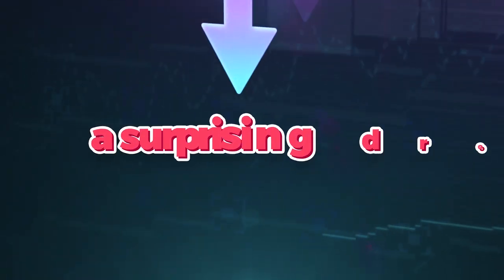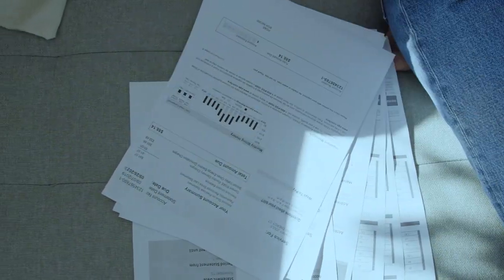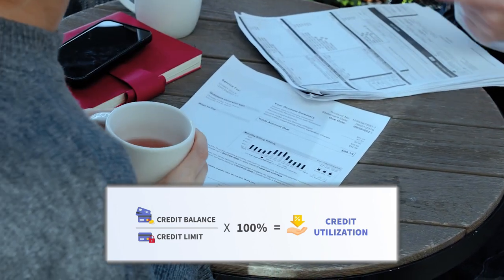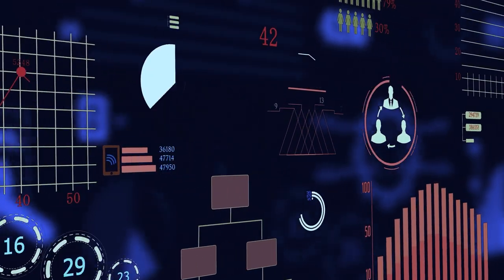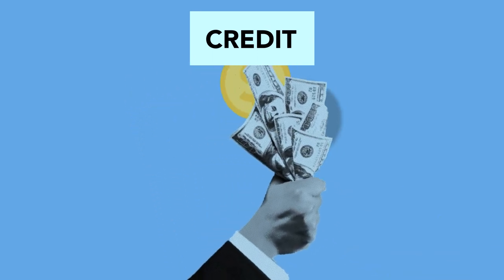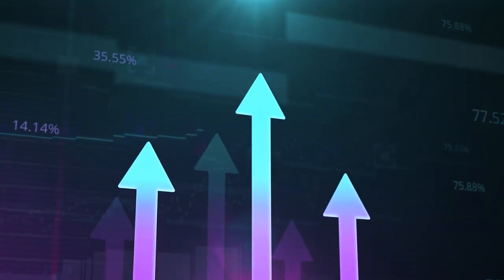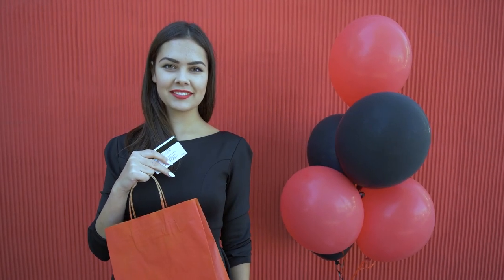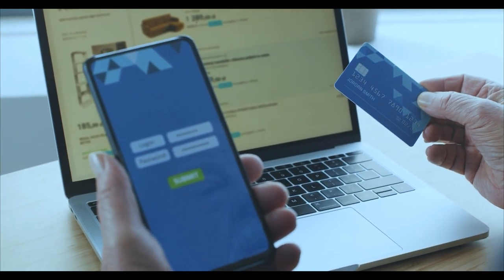You’re (Likely) Killing Your Credit Score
Credit score mysteries, unraveled! Ever wondered what drives your credit score up or down?
This video dives deep into the world of credit scores, exposing the common blunders that can cause a sharp decline and the efficient strategies to boost it back up. We start with a personal story of a sudden 25-point drop and move into the five critical factors affecting your credit score, including new credit applications, credit utilization, and the age of credit accounts. You'll learn how small mistakes can have big impacts and how to counteract them with smart financial habits. Plus, get insider tips on maintaining a healthy credit mix and the paramount importance of payment history. This isn't just theory; it's practical advice you can apply to see real results within 30 days.

If you're eager to master your credit score and unlock financial opportunities, this is a must-watch. Enjoyed the video? Share it to help others navigate their credit journey!

CHANNEL DESCRIPTION:
Dive deep into the world of finance with us! From mastering the stock market, exploring real estate opportunities, to understanding taxation and credit, we've got you covered. Our channel is dedicated to offering insights on business, passive income strategies, early retirement tips, and everything money related. We aim to empower you with knowledge, inspire a growth mindset, and reveal the secrets of the wealthy. If you're passionate about elevating your financial game and achieving financial independence, you're in the right place.

Credit Score Catastrophe: Avoid These Common Mistakes!
Why Your Credit Score Dropped Suddenly: Shocking Reasons Revealed!
Boost Your Credit Score in 30 Days: Easy Steps That Work!
The Credit Score Secrets: How I Recovered from a 25-Point Drop!
Mastering Credit Scores: Strategies to Skyrocket Your Rating!
Don't Let These Credit Blunders Tank Your Score!
Credit Score Rescue: Fixing Common Credit Card Mistakes!
From Credit Score Slump to Summit: Proven Tactics for Quick Recovery!
How To Not Destroy Your Credit Score – Recovery Insights!!

00:00 Introduction
00:49 A Common Pitfall
02:59 Too Many Swipes
06:05 Time Matters
07:51 Limit New Applications
08:39 Diversify
09:48 Paying on Time